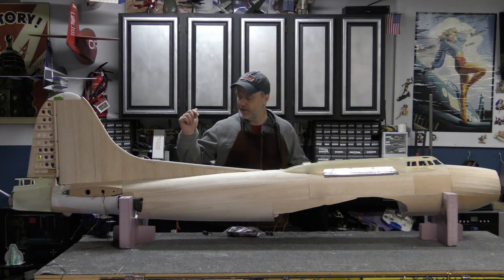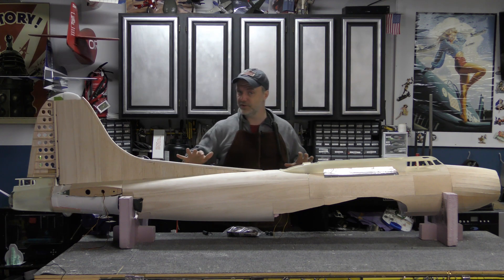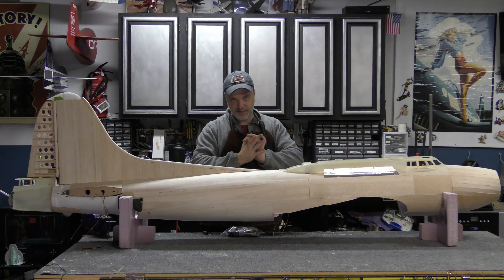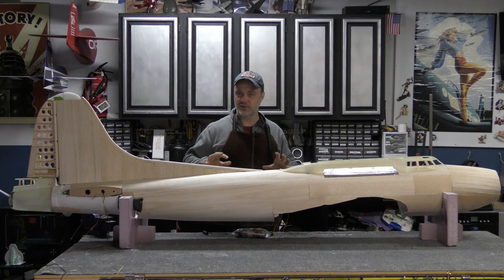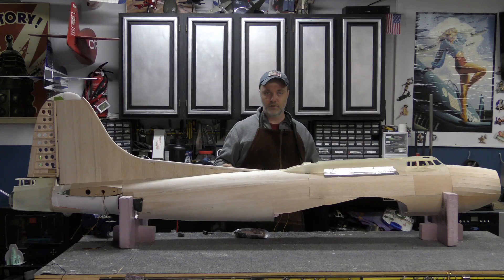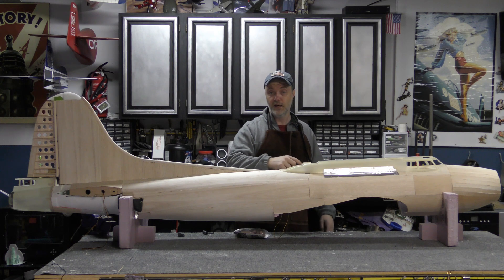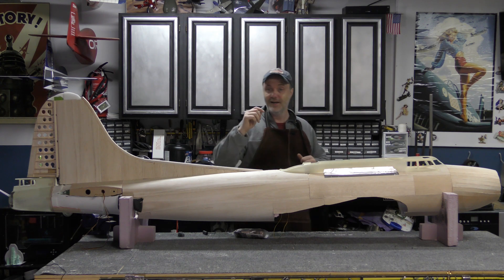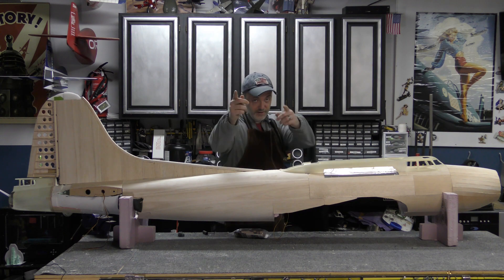1:9 Scale B-17G 'Sweet Pea' - Fuselage Part 4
Just a REAL quick update on the status of the big B-17 build.  I'm still grinding along and making progress.  Up next I'll be taking a step back from the fuselage construction to get started on the wing.

"Cool Castle in the Clouds"
"Racing Menu"